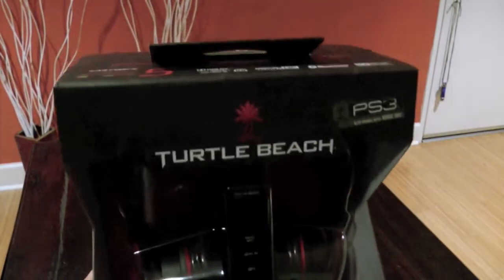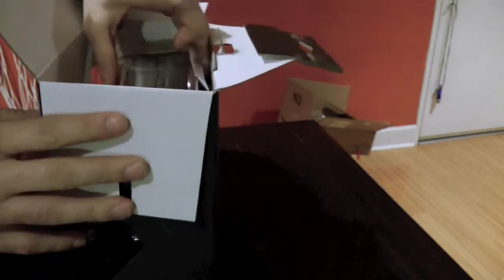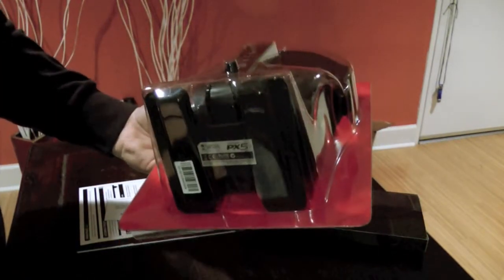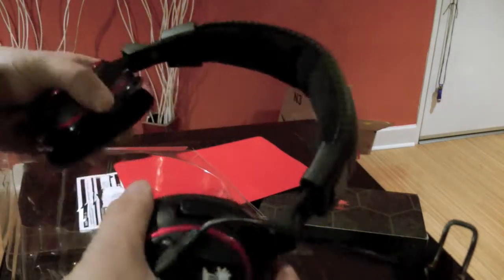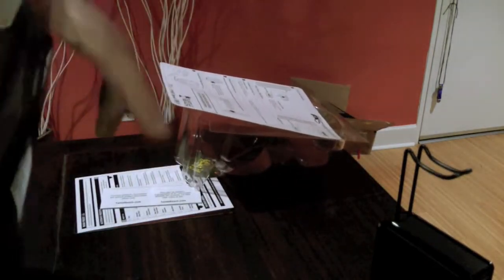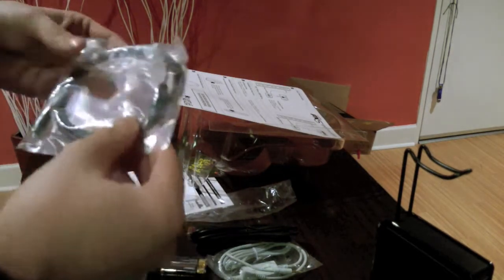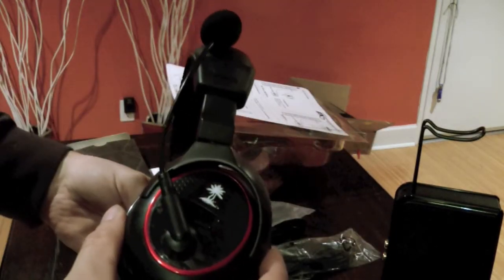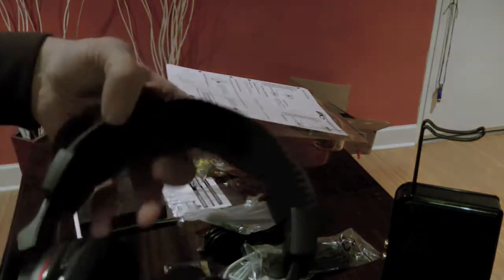Turtle Beach - Earforce PX5 Unboxing 2011